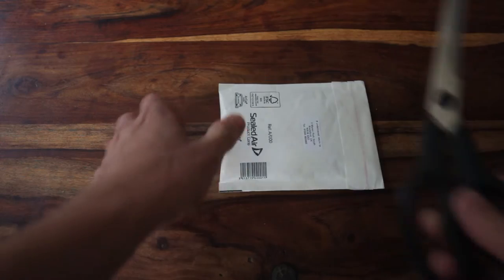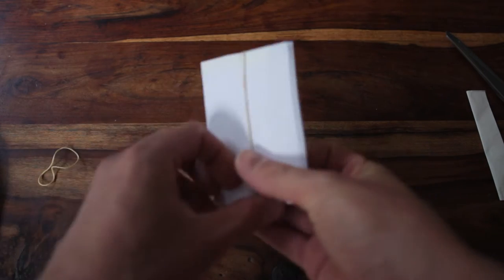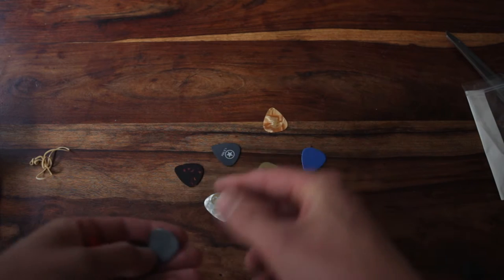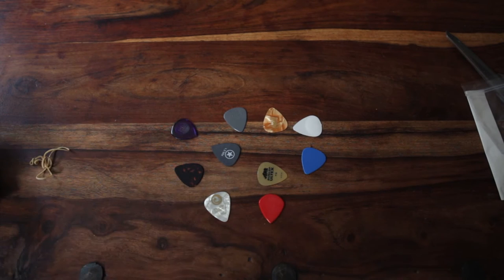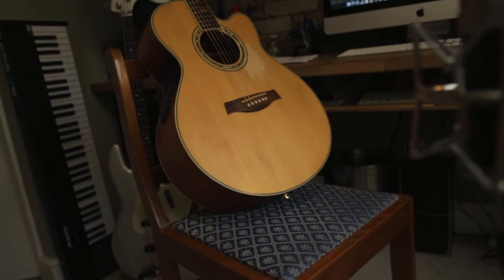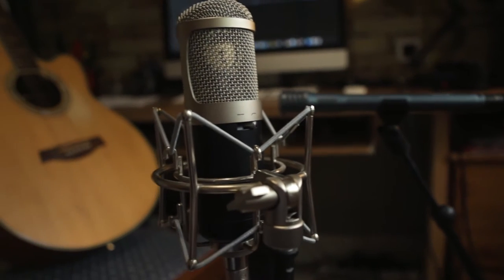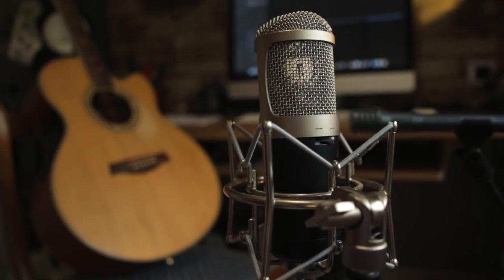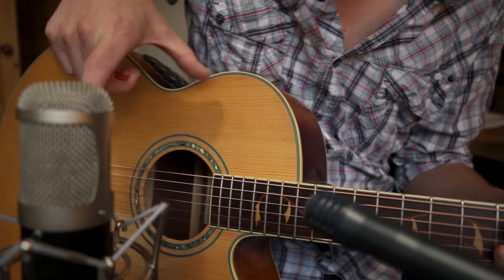Plectrums/Picks - Do they affect your guitar tone? Let's find out.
Hi all.

A simple video but hopefully a valuable one, it was something I never gave a second thought to until I played for a few years. I take a look at a bunch of plectrums and play the same piece over and over. Hopefully you'll hear the tonal differences and subtleties between them.

The comparison part of the video is recorded with two mics, they are panned hard left and right. This way you can isolate two different mic sounds by panning left or right on you computer or hifi. Leaving them blended is fine too, they are in phase.

All of the picks are basically the same shape, no crazy ones really. More of a look into different materials, hardness, flexibility and density.

As always, if you have any video suggestions please head to the website and fill out the contact form.